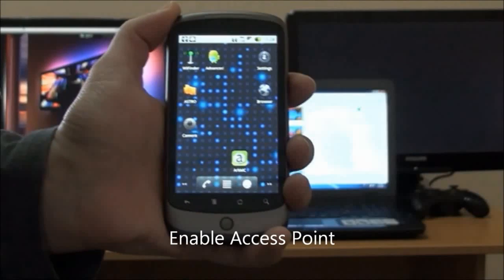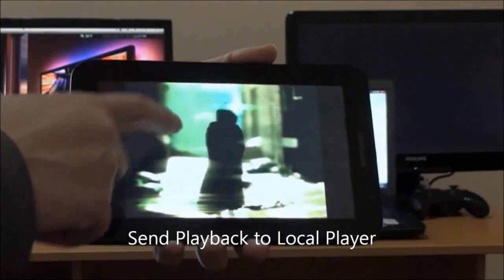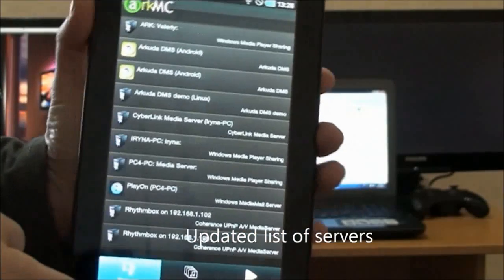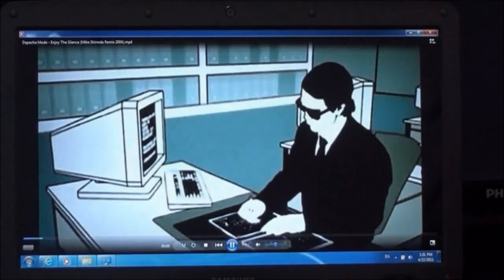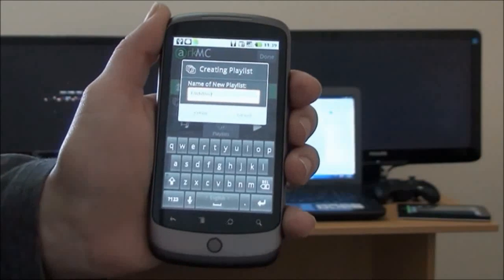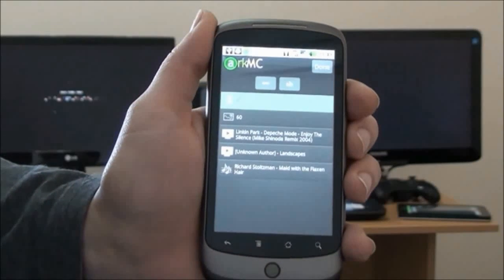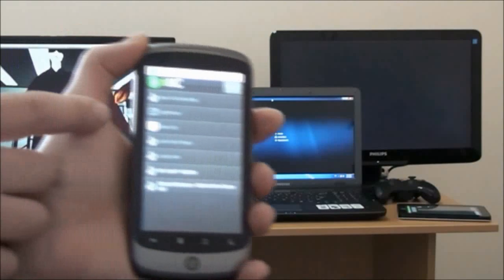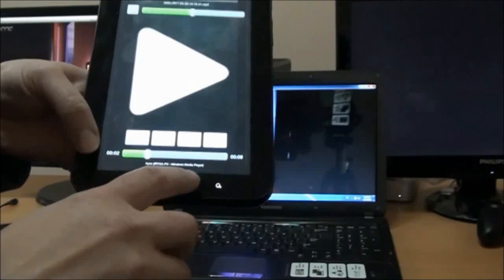Android UPnP Media Player Server Controller Renderer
ArkMC is a UPnP multimedia software application for Android (all smart phones and tablet PCs) devices that allows to easily access, stream, share, manage and enjoy personal multimedia content such as pictures, music and videos throughout their home network.